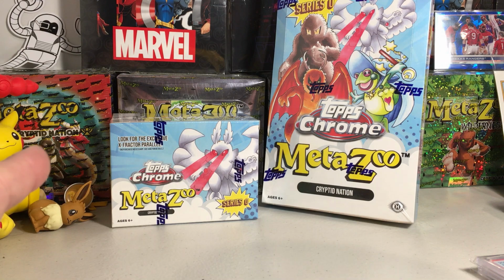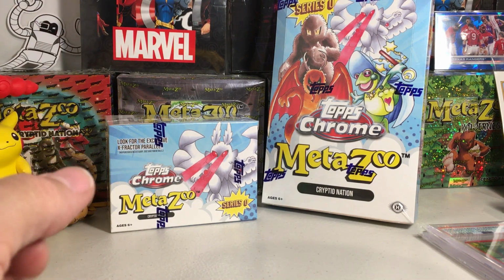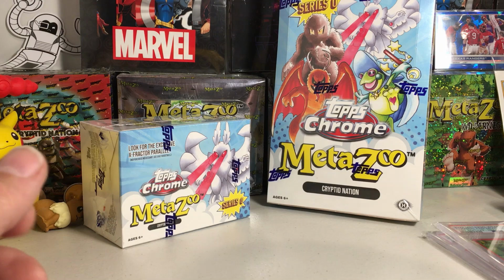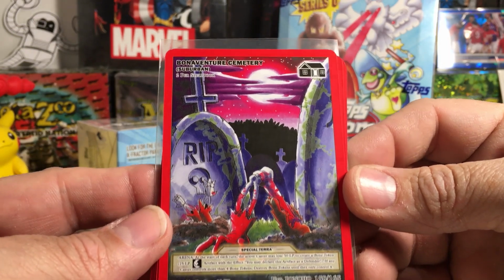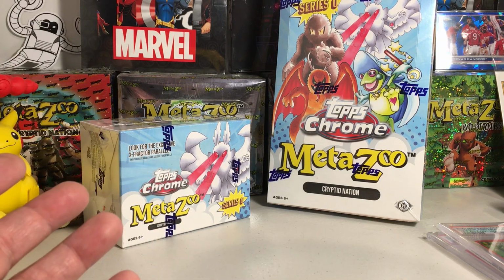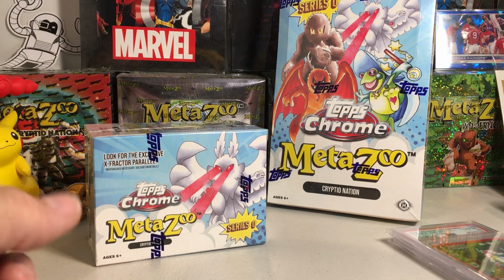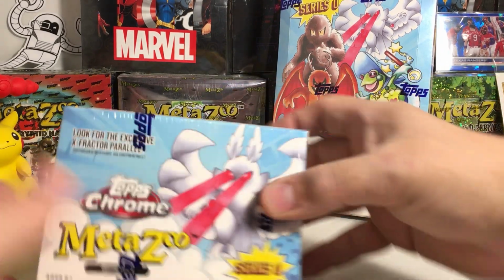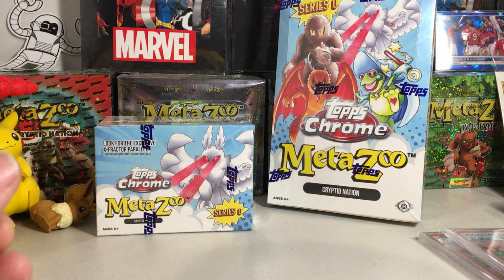The Perplexing and Bizarre Marketing Tactics of the Metazoo TCG - Hobby Talk Episode 117